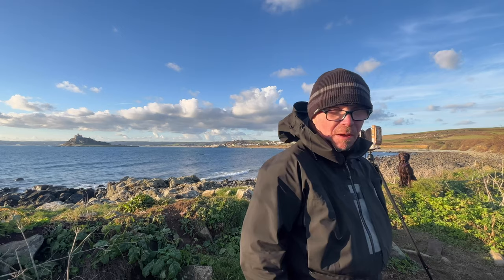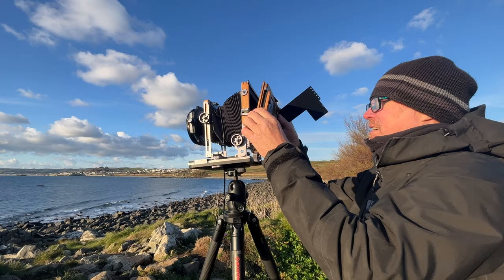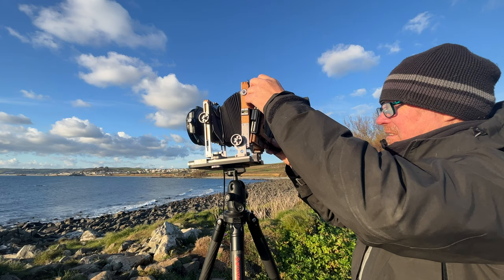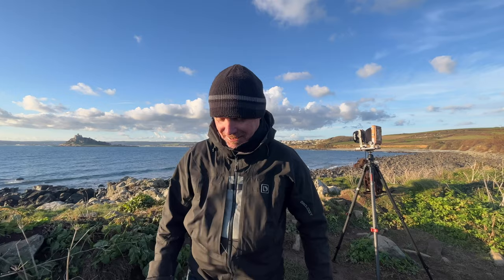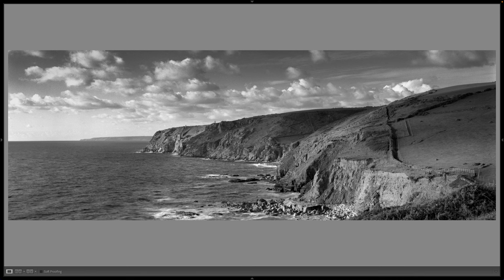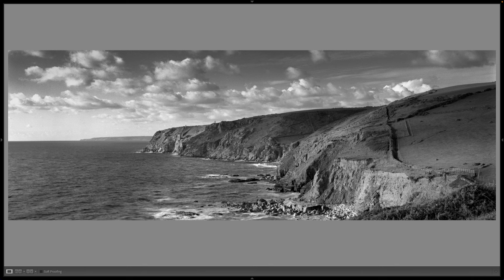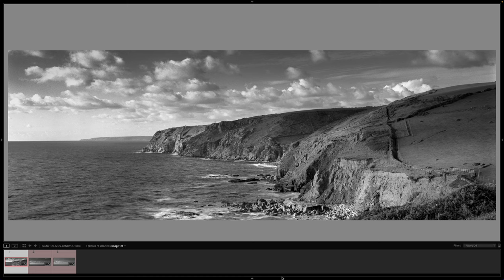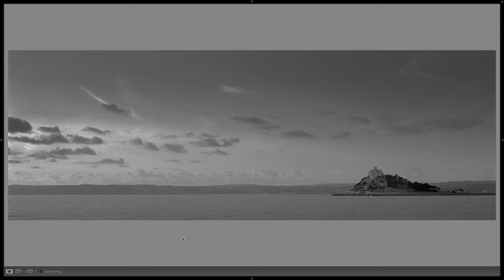Large Format Panoramic's | Testing the Intrepid Half Dark slide | Delta 100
This week I am getting to grips with the Intrepid Half dark slide , shooting Delta 100 and HP5

Films Developed in 510 Pyro